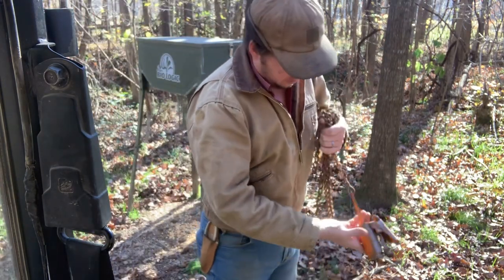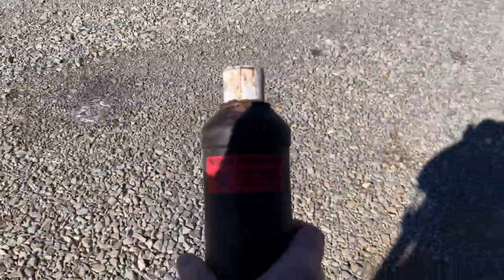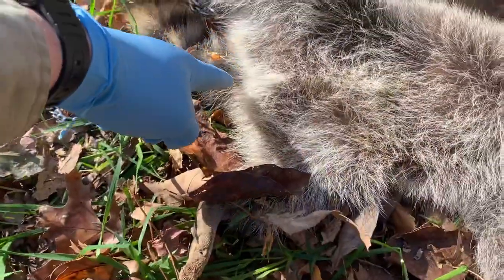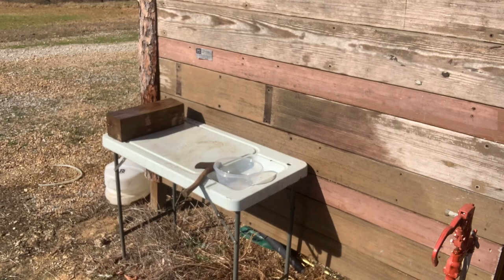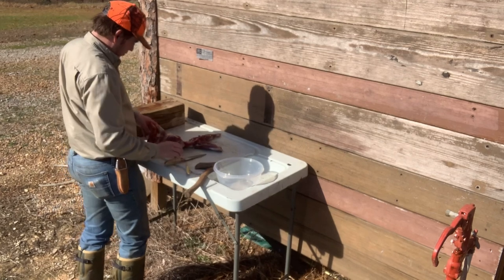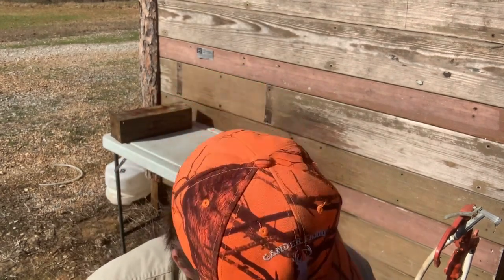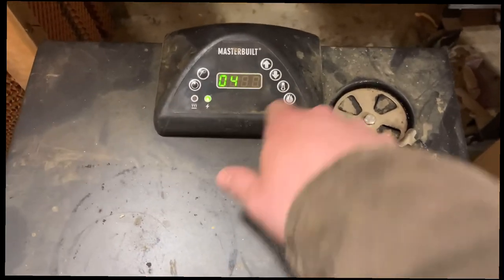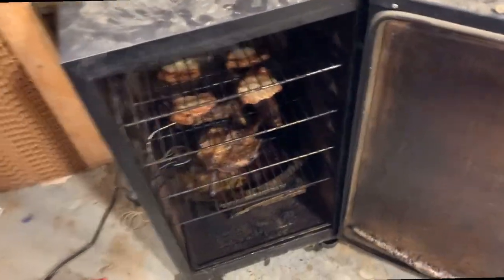Raccoon BBQ - Catch, Clean, Cook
I set dog proof traps for raccoons around the deer feeders. I then show the next days catch. I skin and clean the raccoon then make Coon-Q out of it. This recipe included a week marinate in Wickers BBQ sauce, smoke for 3 hours at 225 degrees, smoke for an hour at 275 degrees, wrap in aluminum foil for an hour, shred with a fork, and then eat! I hope you enjoy it!